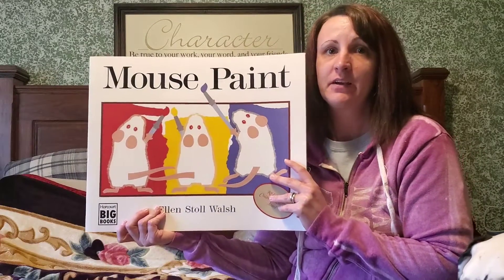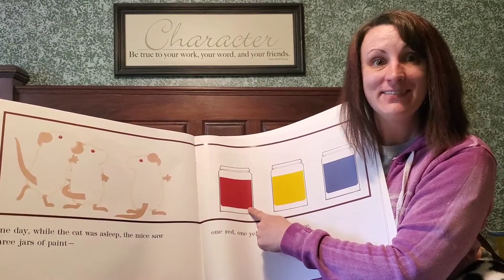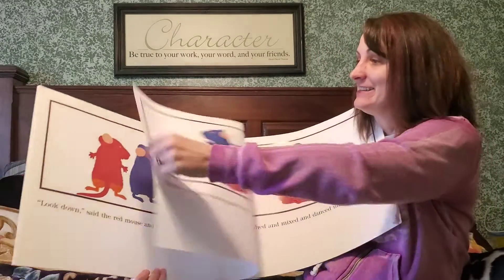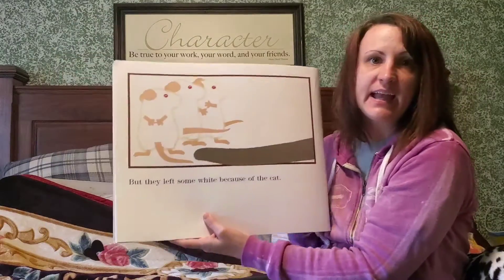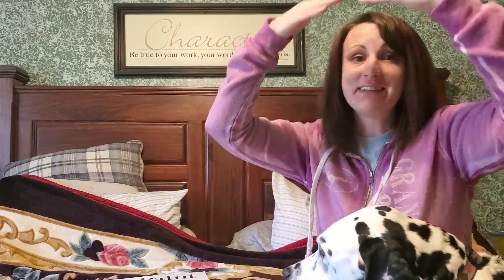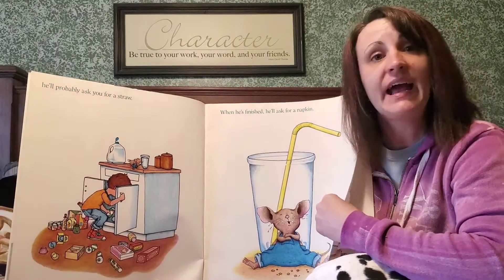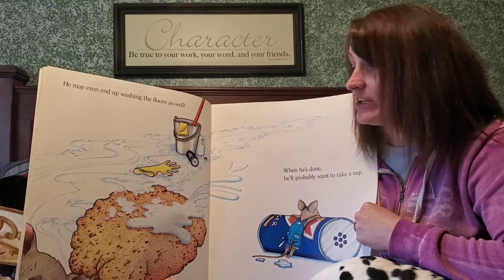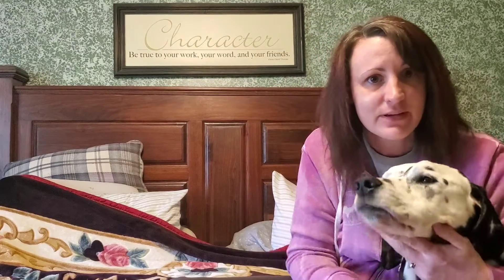Online Storytime: A Very Mousy Storytime!